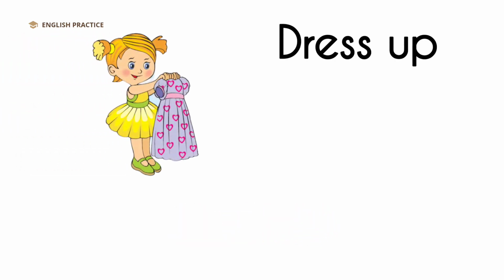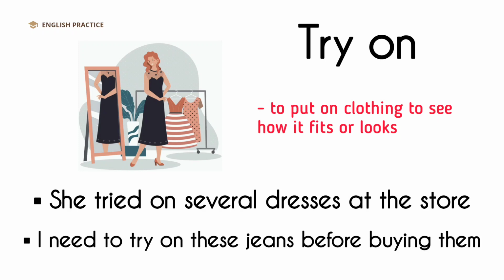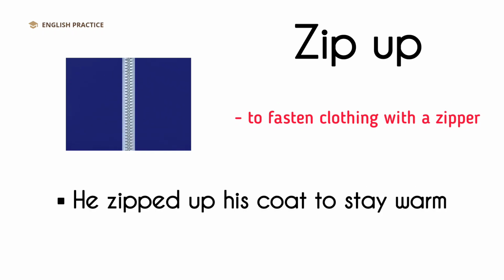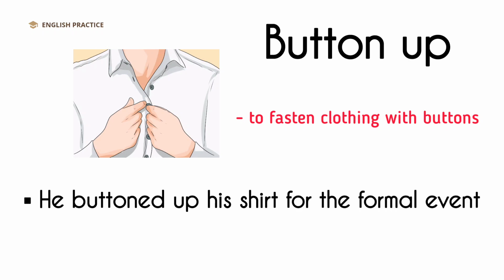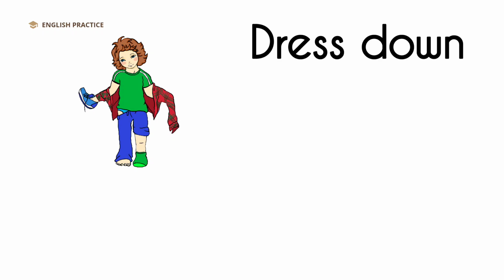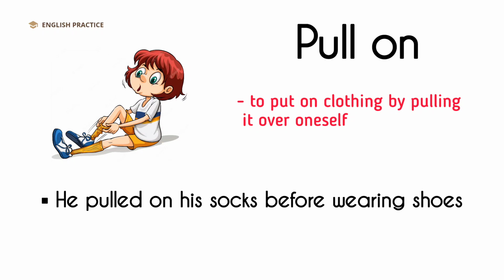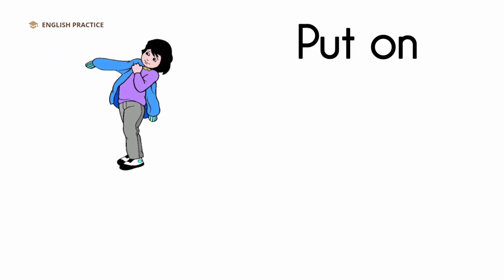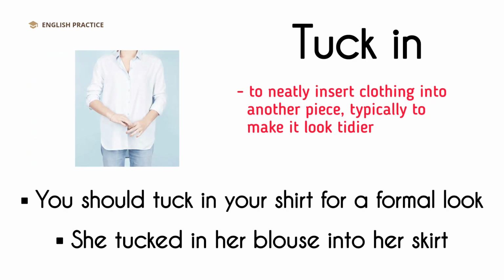10+ Phrasal verbs about clothes | English vocabulary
10+ Phrasal verbs about clothes | English vocabulary

Phrasal verbs about clothes
Phrasal verbs with examples